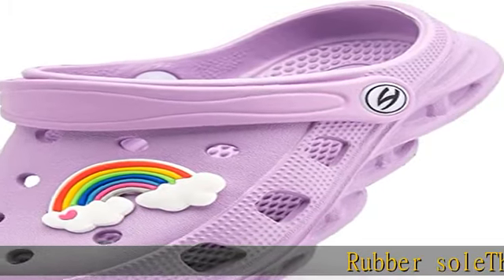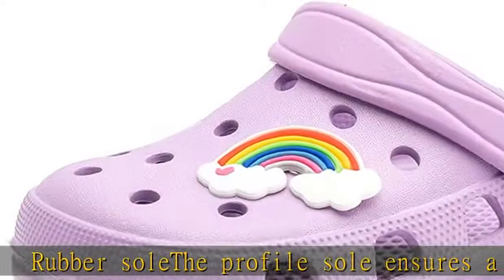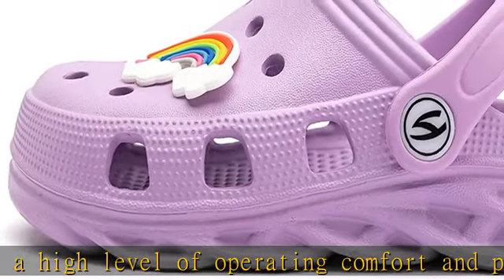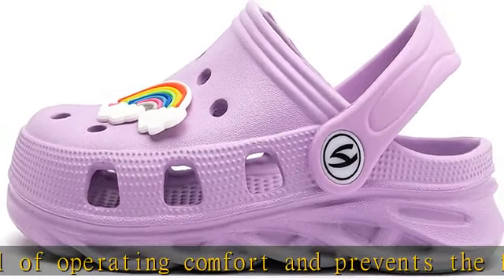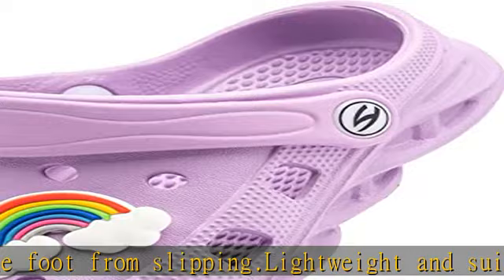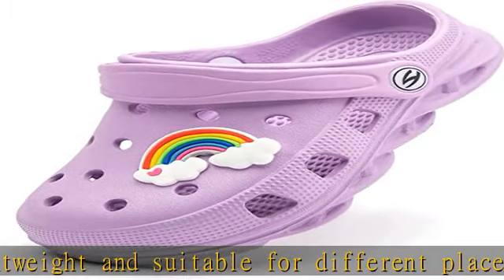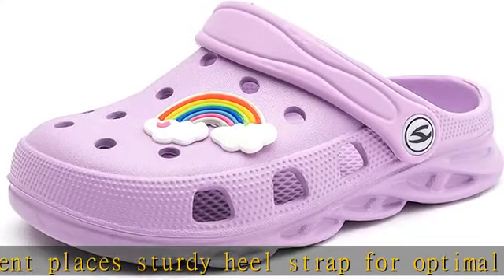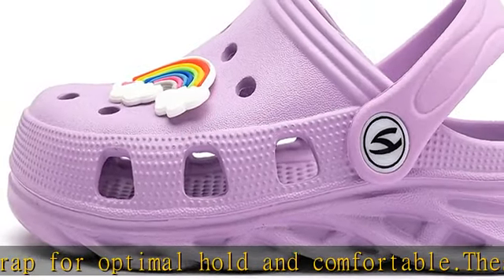WOUEOI Kid's Girls Boys Clogs Garden Shoes Cartoon Slides Sandals Beach Slipper Children